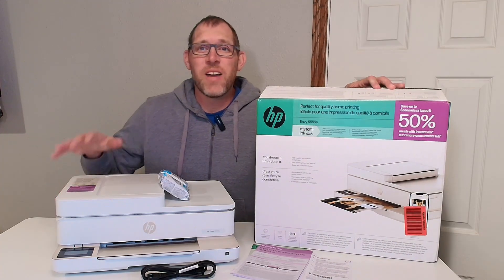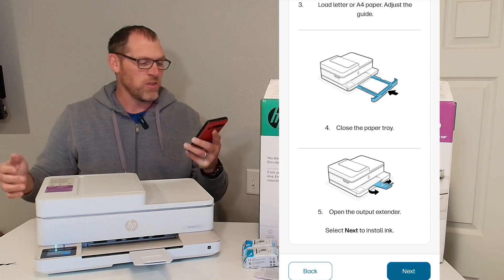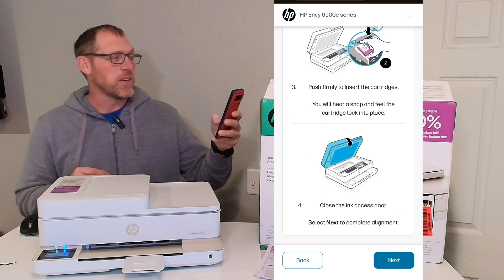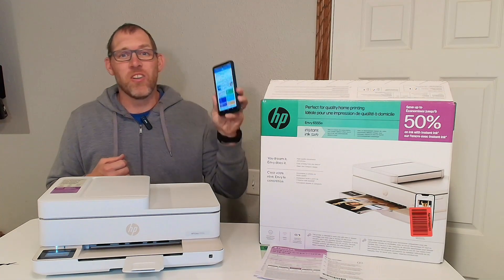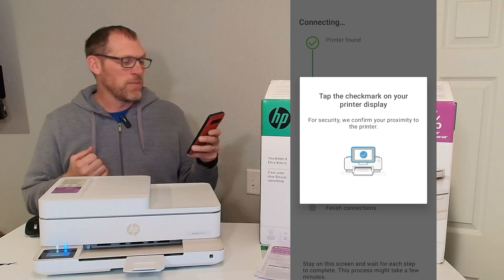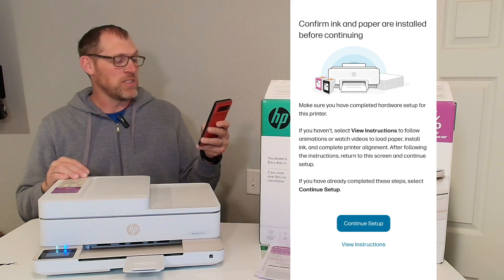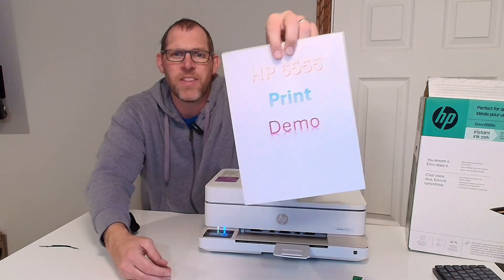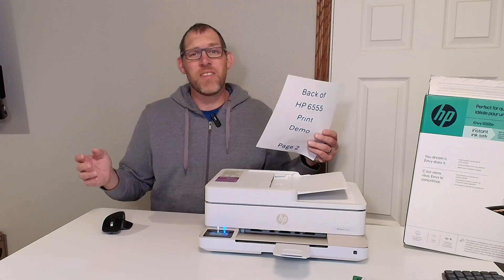HP 6555e Printer Install and Demo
How to setup and install the HP 6555e Printer. Plus, see a demo of how it prints.